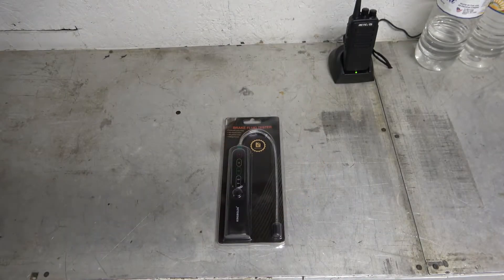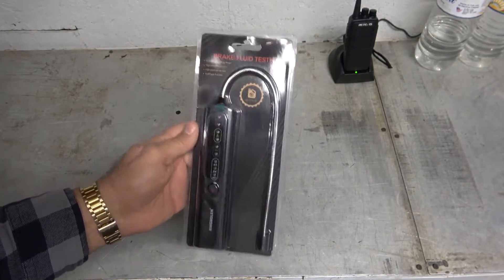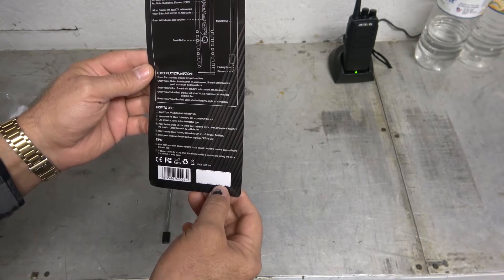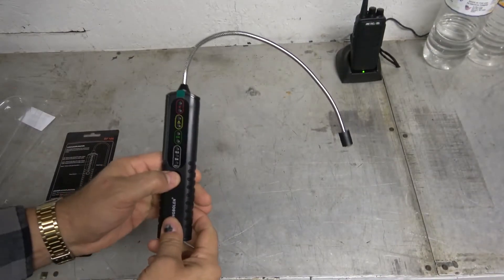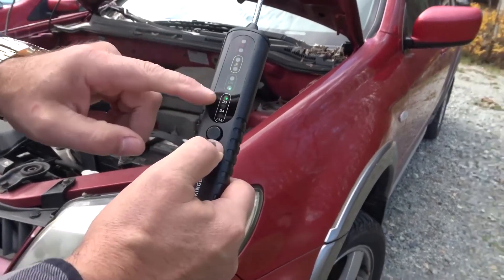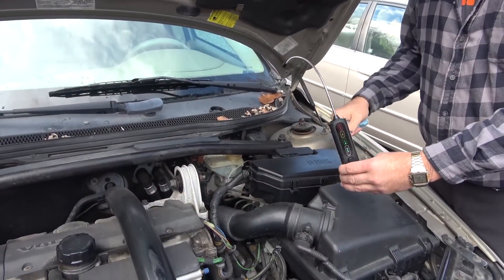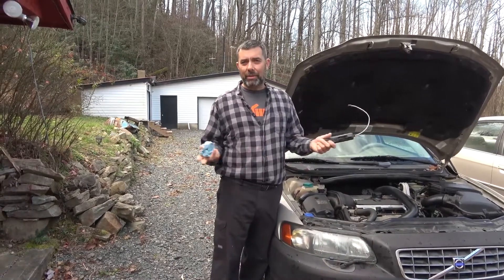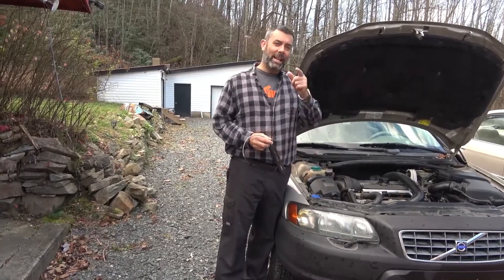How to use brake fluid tester?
Thanks for the video made by Farpoint Farms.
Every driver knows how important the brake fluid when driving, It is directly related to the safety of the vehicle and personal safety, so in the automotive industry. that's why so many people called the brake fluid a "safety guard".

Step 1: Put 2 pcs AAA batteries into the main unit.
Step 2: Deep press the power button for 3 sec to power ON the unit.
Step 3: One press the power button to select the current oil type.
Step 4: Insert the test probe into the brake fluid (wipe the probe clean, otherwise it will affect the results) Detect the result by LED display.
Step 5: Hold pressing the power button 2 seconds to turn on / off the LED flashlight.
Step 6: Deep press the power button for 3 sec to power OFF the unit.

The Advantage of Ediag BF 100 Brake Fluid Tester :

1. Nickel-plated metal probe
   The probe is oil-proof and oxidation-proof, with good conductivity and high precision, Rapid measurement

2. Non-slip design
    Fit for one hand operate, easy to use.

3. LED Display
   Display the test result by different colors L ED, easy to read the result.

4. Universal Probe
    Rugged and durable easy to use and flexible.